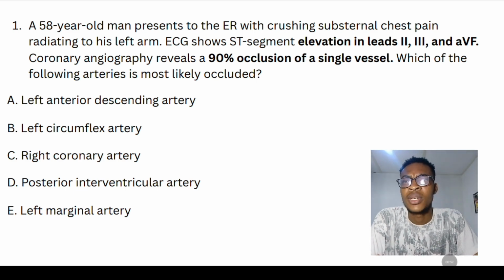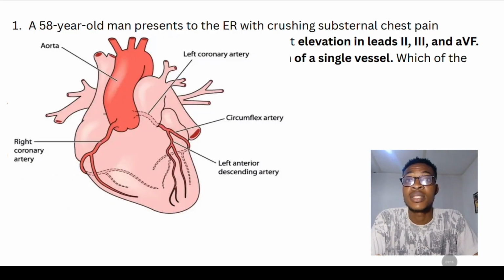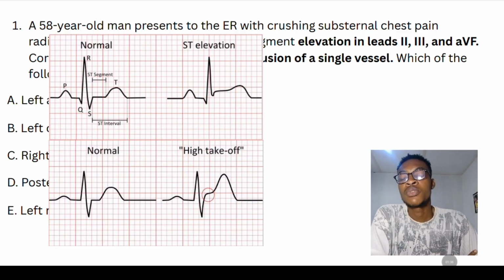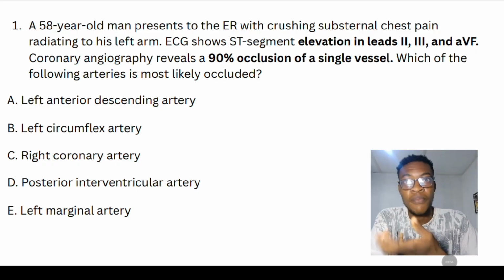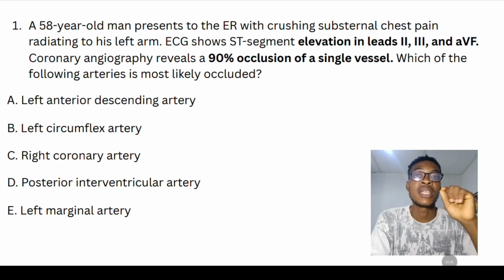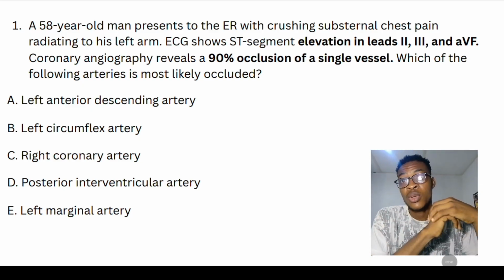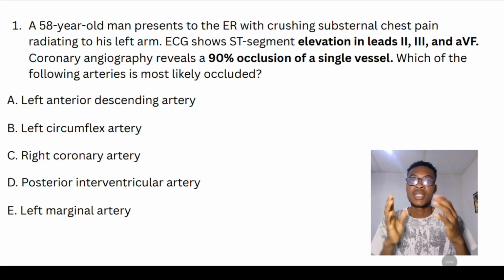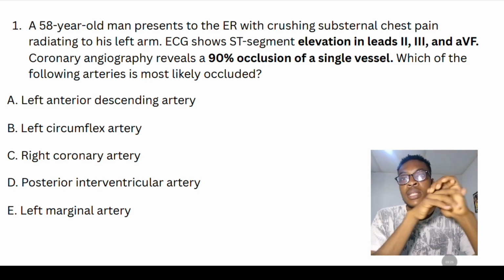25- Inferior MI = Which Artery? | Coronary Anatomy MCQ | USMLE Step 1 Anatomy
A 58-year-old man. Crushing chest pain. ST elevation in II, III, and aVF.
Which artery is blocked? 🫀

In this video, I break down a high-yield USMLE Step 1 coronary artery
anatomy MCQ — explaining exactly why the correct answer is right and why
every wrong option is wrong.

This is the kind of question that trips students up because option D
(Posterior interventricular artery) looks so tempting — but there's a
critical difference between a branch and the main vessel. Watch till the
end to get that distinction locked in.

📌 Topics covered:
- Inferior wall MI anatomy
- Right coronary artery distribution
- Coronary dominance
- ECG leads and their corresponding walls
- Common USMLE traps in coronary anatomy